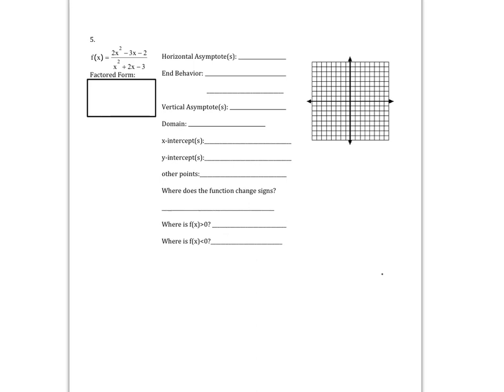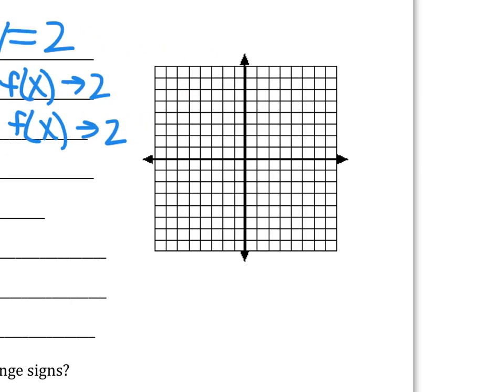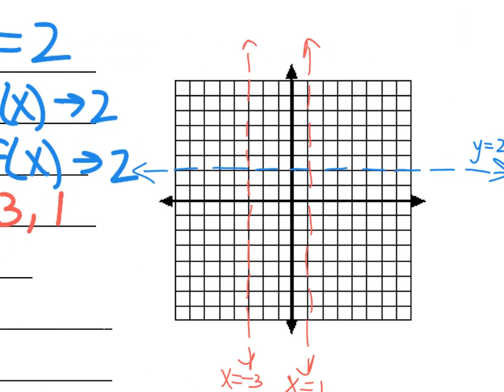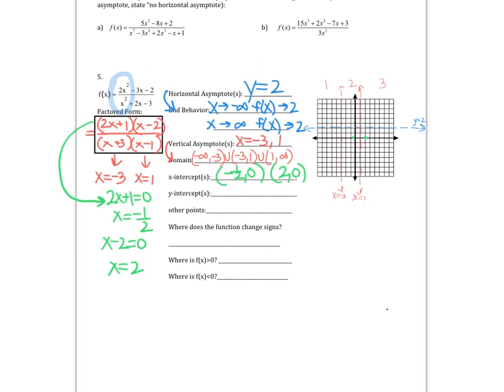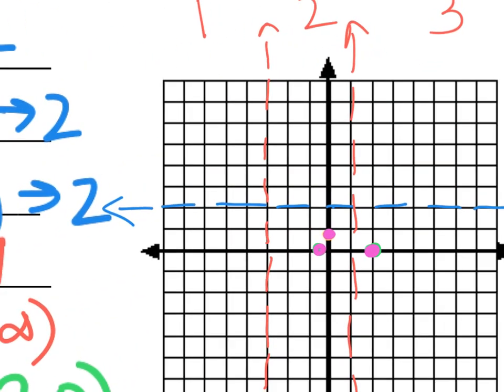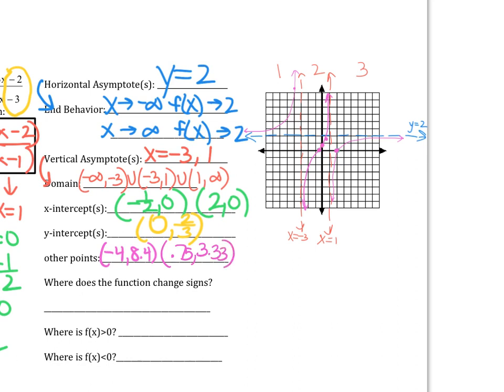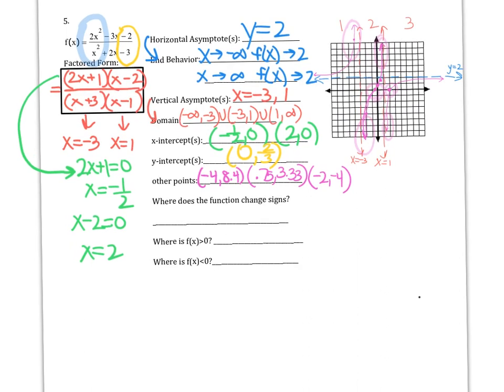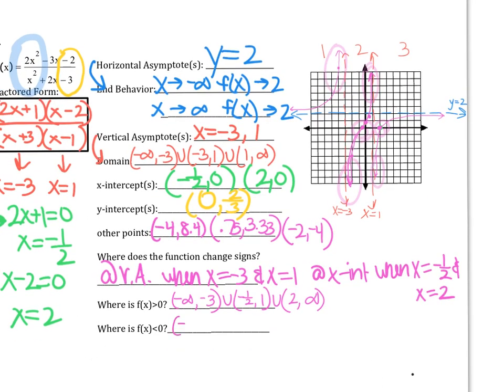U5A Review Problems #5